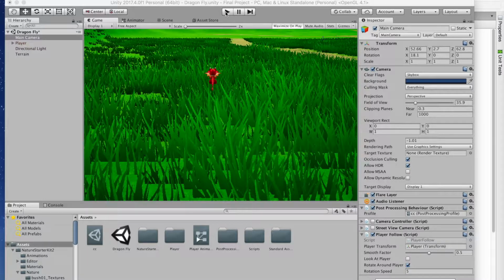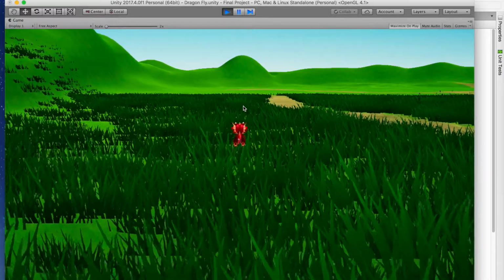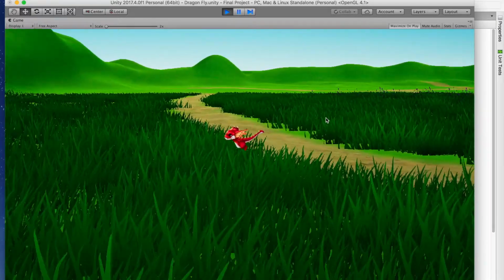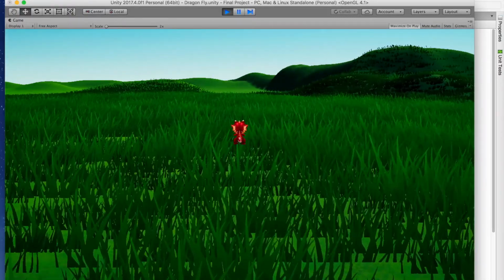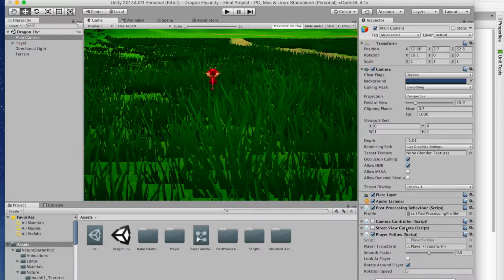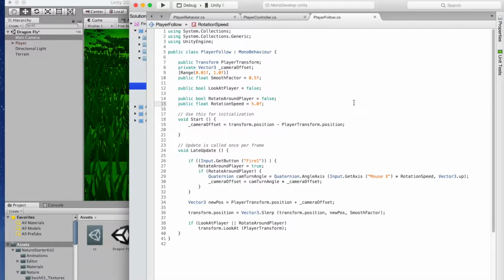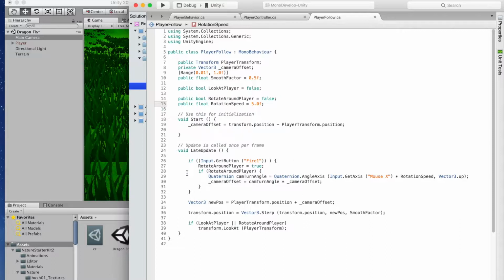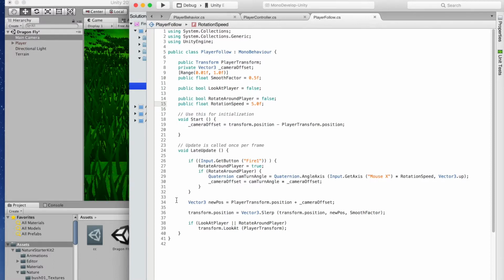Part 4 - Camera Controls - Unity Game Development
Final Project UCI Bootcamp

This video is part of a series documenting my experience in using the Unity Game Engine to create a simple 3D video game. Each video will show my progress as I reach various goals, as well as some of the code that is being used to manipulate the game objects. This is *not* an instructional video.

It should also be noted that I have not created any of the artwork or 3D assets found in the game. These assets can be found on the Unity Asset Store at:

Finally, please feel free to check out my profile on GitHub to see the project code, additional acknowledgements, and the corresponding full-stack repo